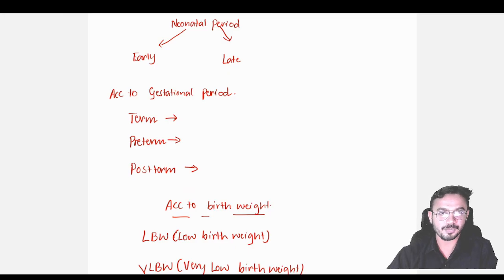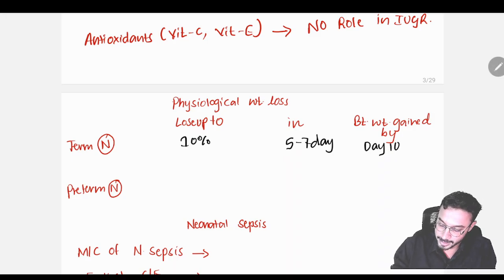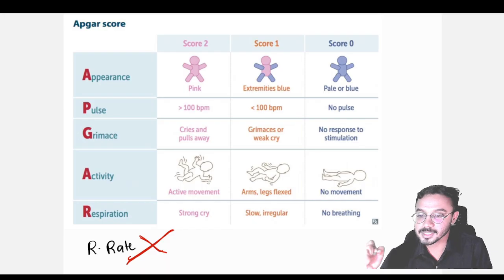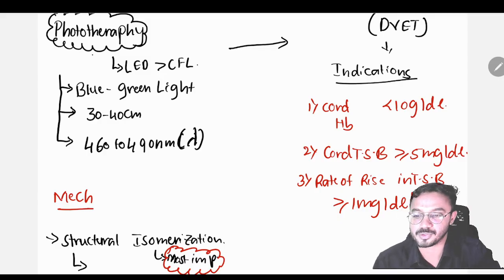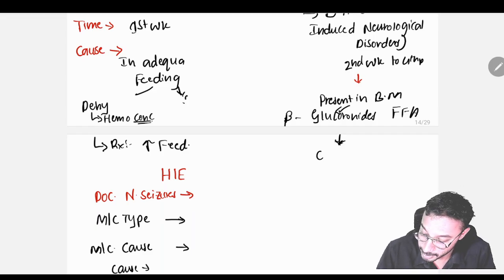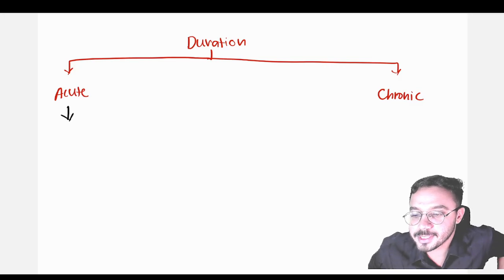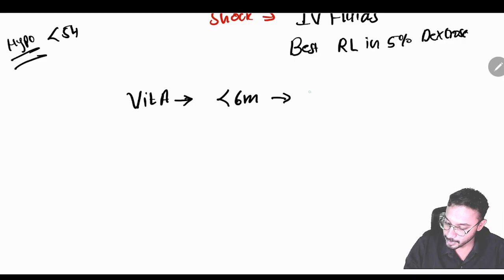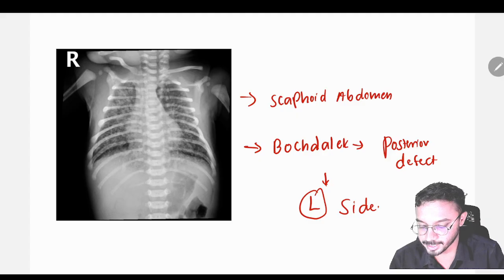GENERAL PEDIATRICS RAPID REVISION FOR NORCET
Must Know Topic For Norect@MEDCATALYST